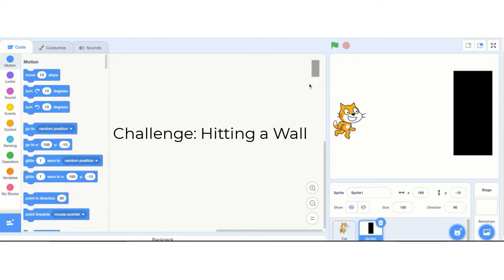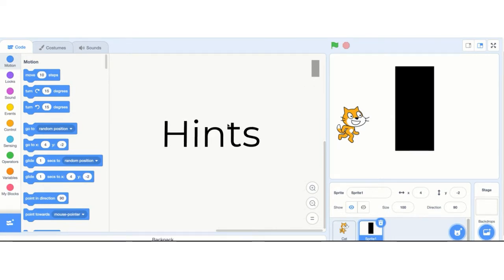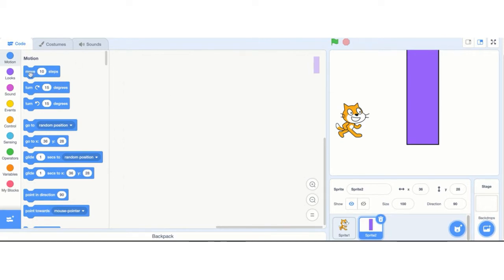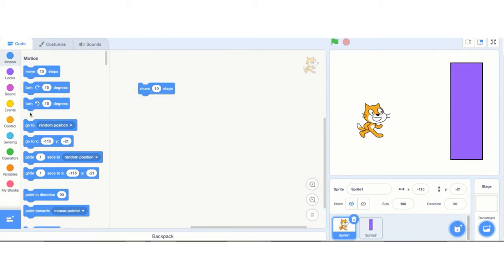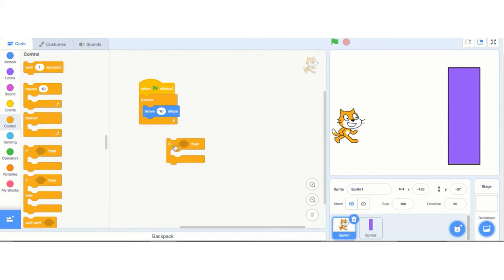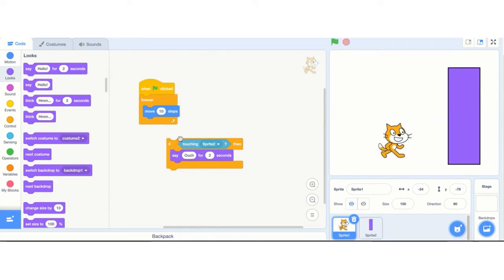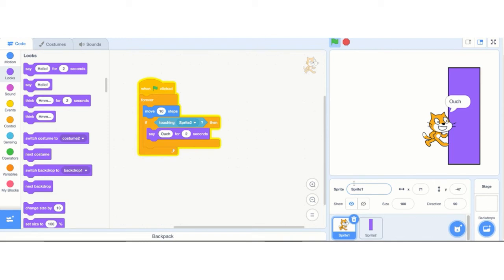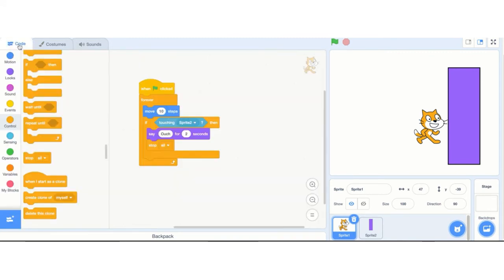Scratch Challenge: Hitting a Wall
In this challenge, you have to make the cat move across the screen and if it hits the wall say ouch, and then stop.